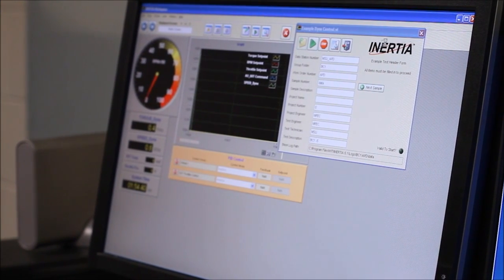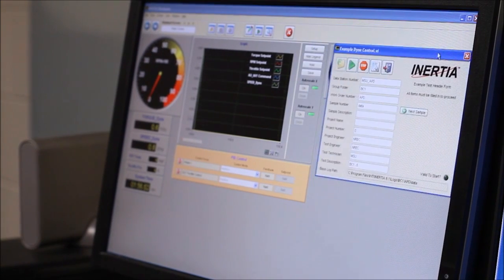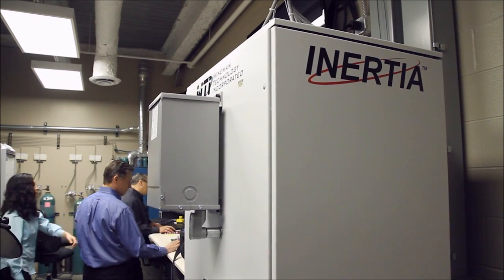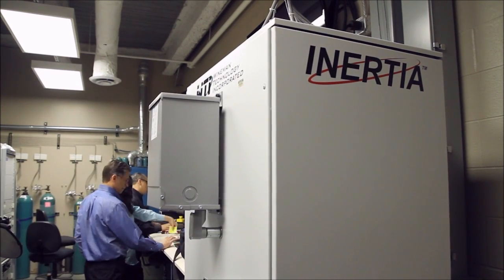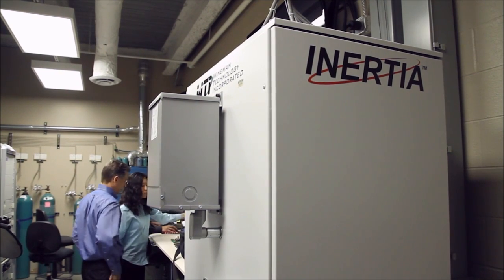Short Version Wineman Technology: NI Alliance Partner specializing in solutions for test app.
for more information on creating test cells with NI products.

Wineman Technology designed INERTIA to seamlessly integrate with NI VeriStand software. It can be used with a variety of NI hardware to implement closed-loop control and monitoring of real-time test cell applications such as dynamometers, servo-hydraulic testers, and environmental test chambers. Darryn La Zar, Vice President of Sales and Marketing at Wineman Technology, discusses test cell applications and the company's partnership with NI.